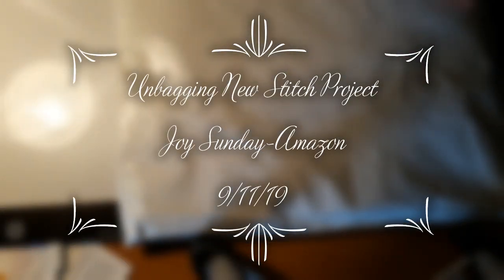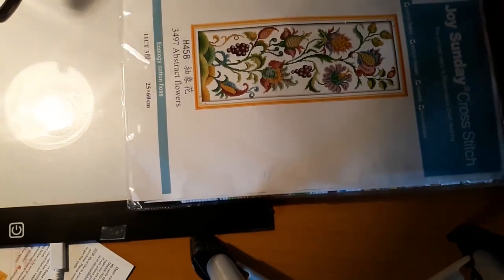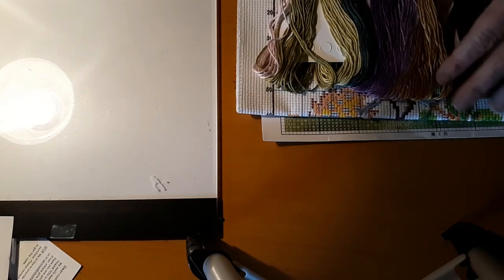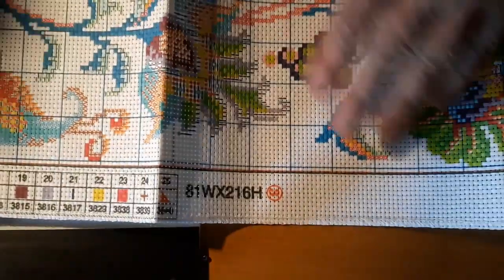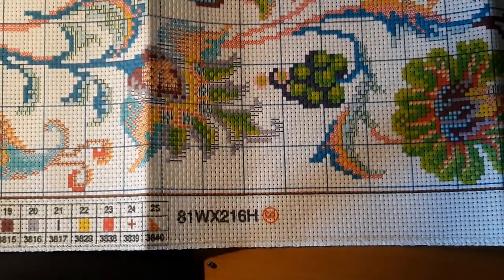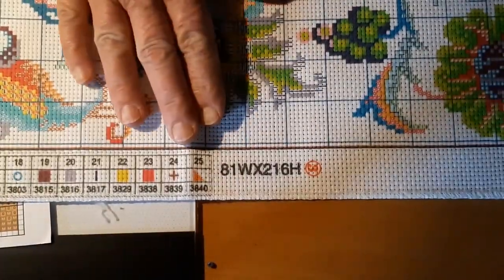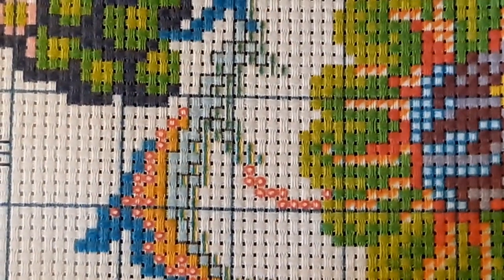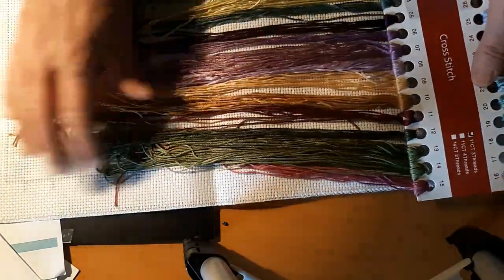Unbagging New Stitch Project.-9/11/19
Hello & Welcome. I am unbagging a new Cross Stitch project from Joy Sunday/ Crystal Arts/ Amazon. Come see what came in.